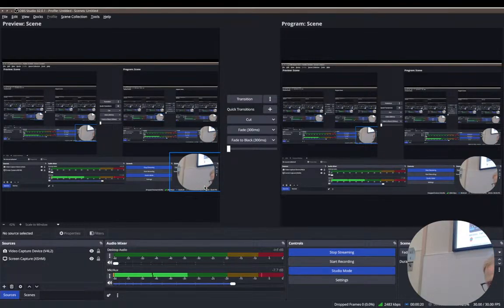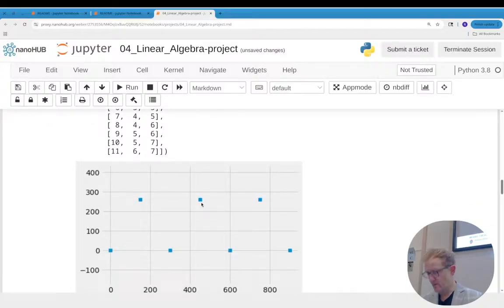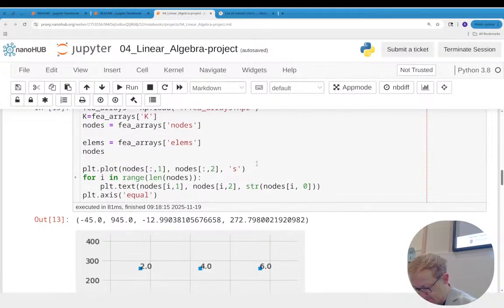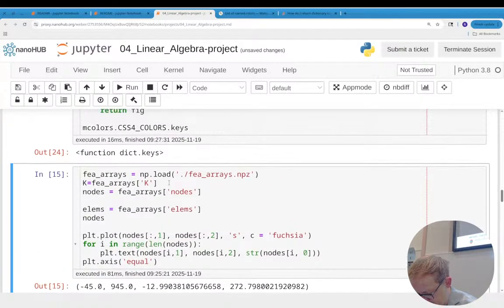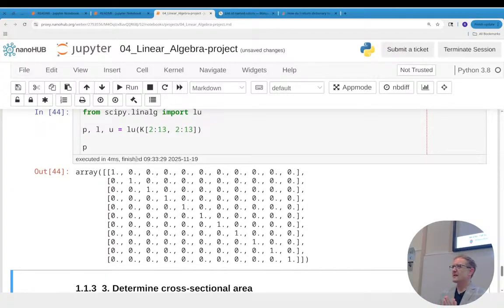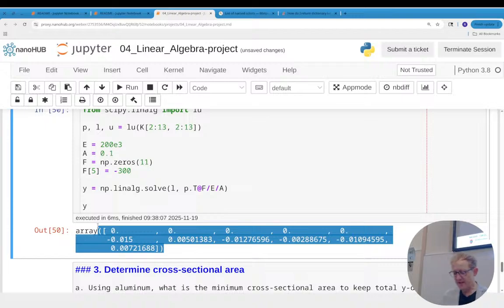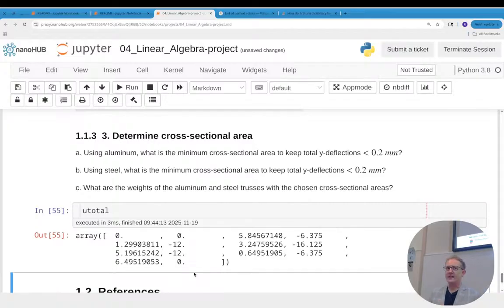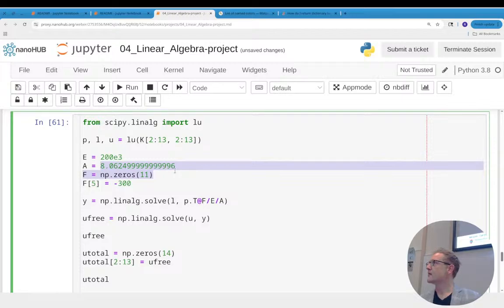ME3255 - Fall 25